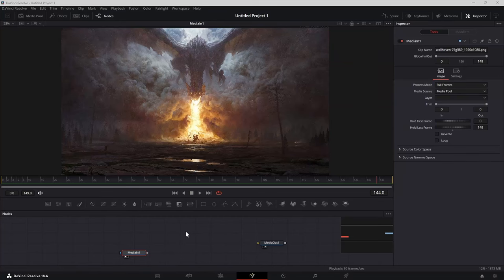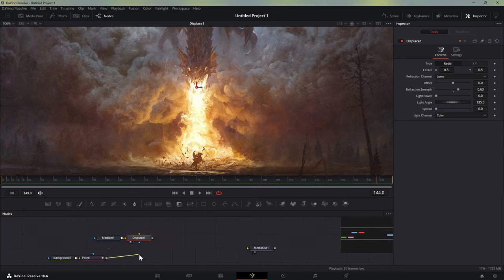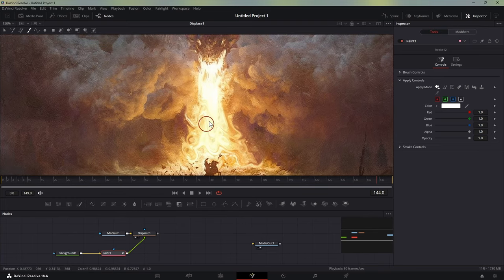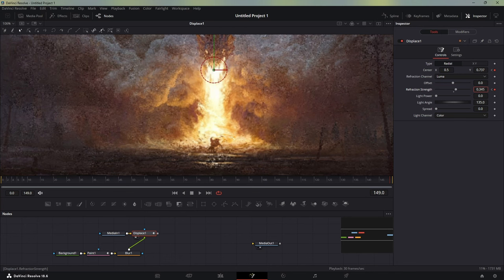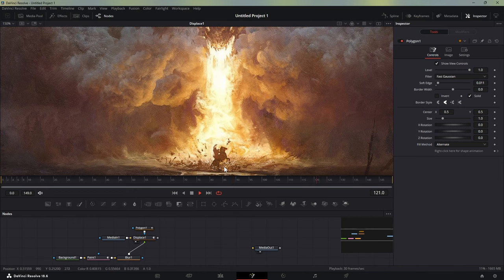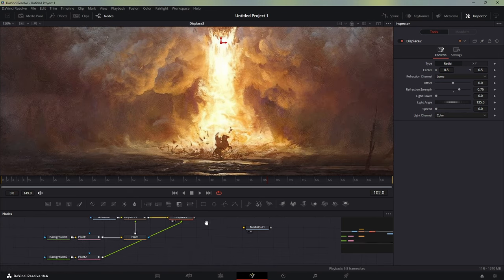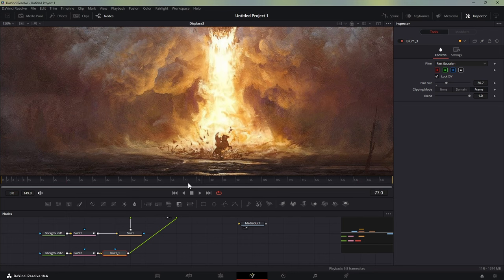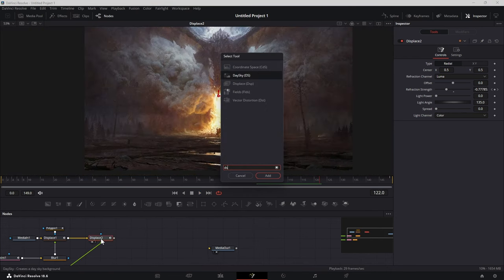How To Animate Still Images in Davinci Resolve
In this video, you'll learn how to animate still images in Davinci Resolve.